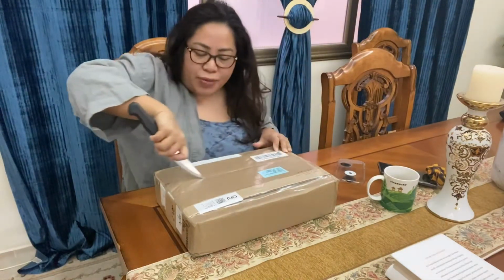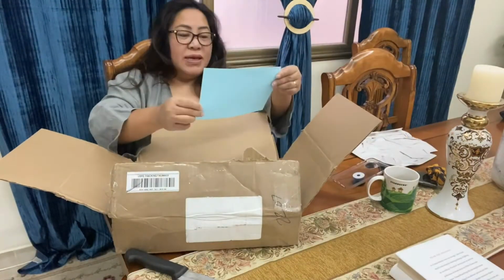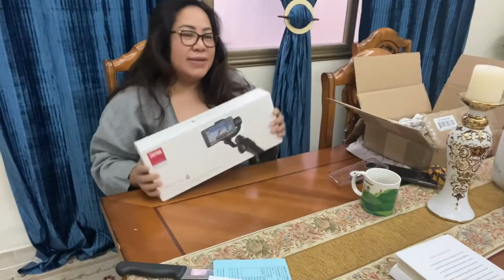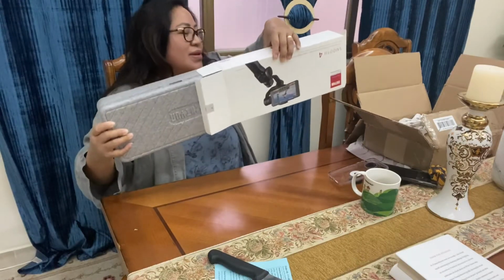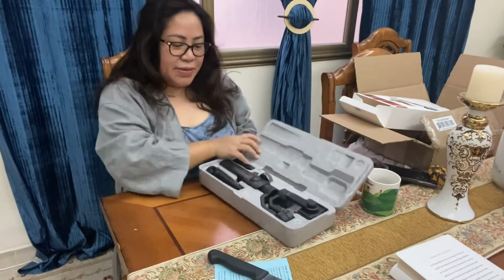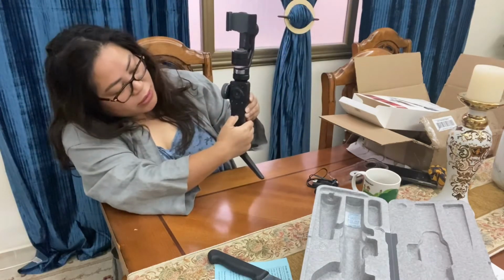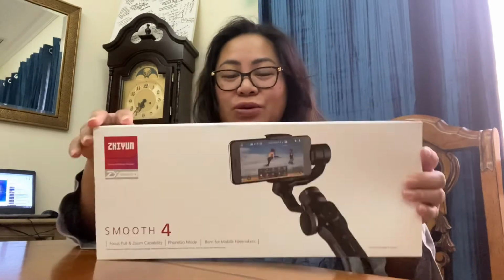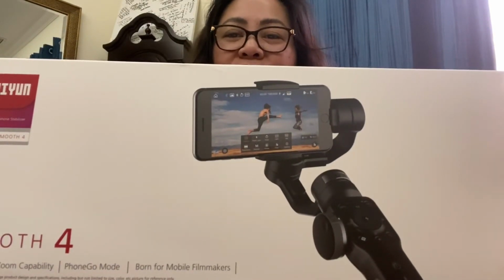Unboxing ZHIYUN Smooth 4 one of the best recommended Filmic PRO for Vloggers| HOW Smooth is Zhiyun?